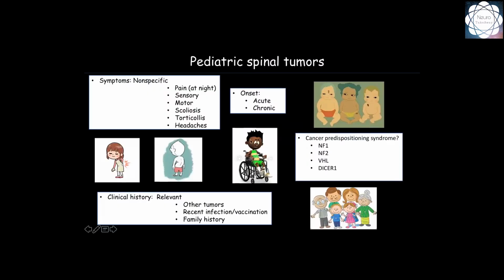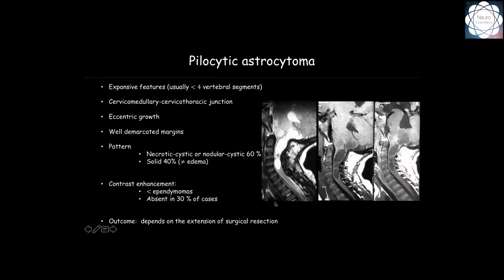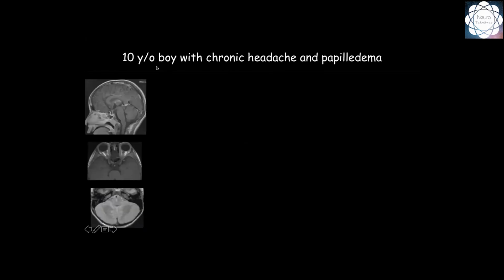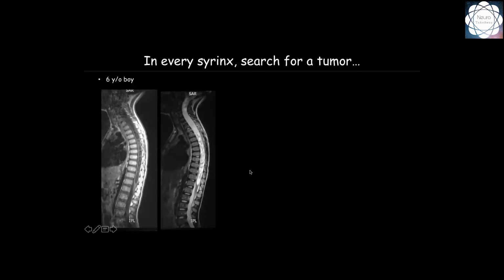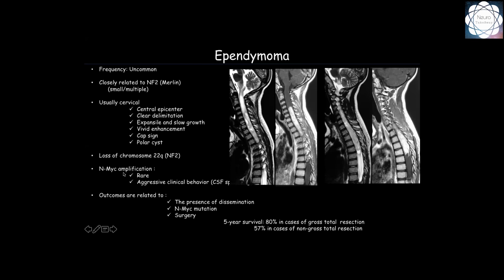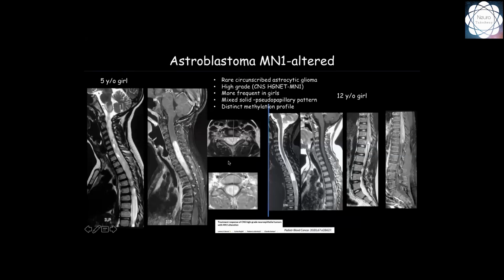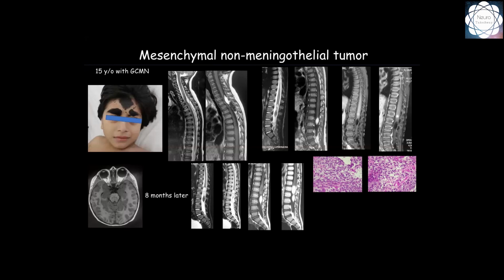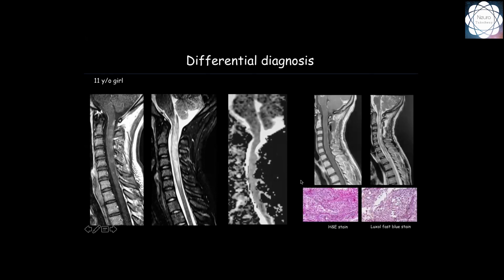Imaging of Pediatric Cord Tumors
Les compato la charla que di en el reciente Simposio de la ASSR.
Espero que la disfruten!
Carlos.